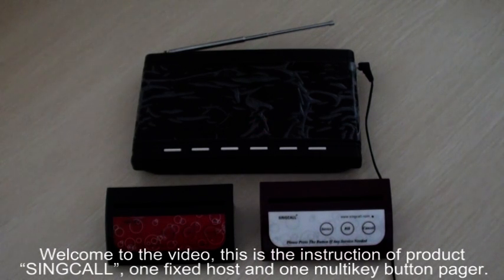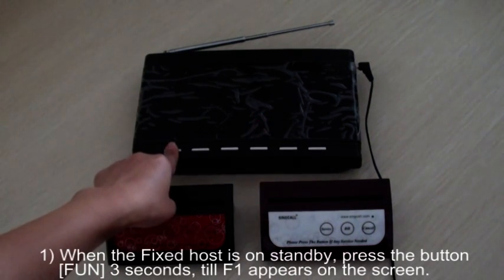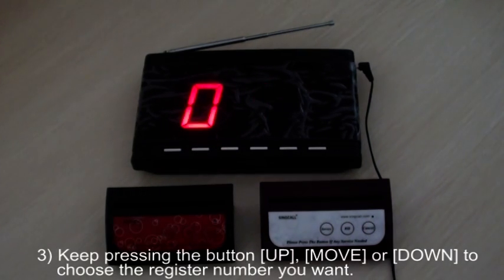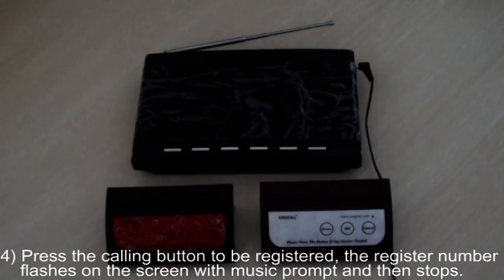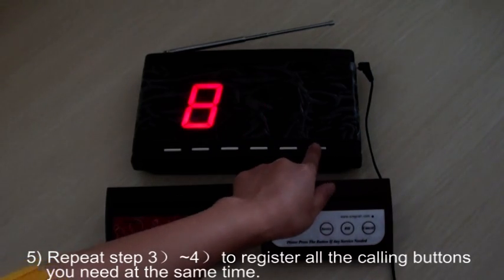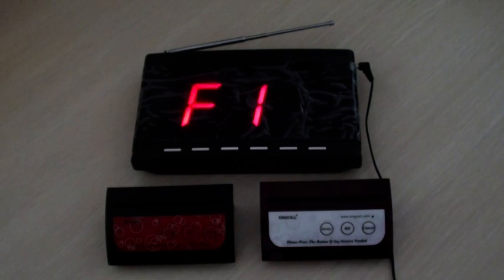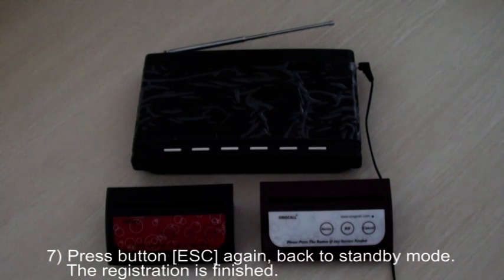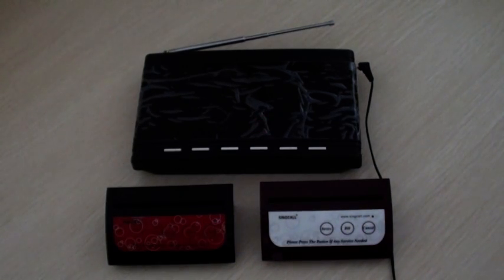SINGCALL Table Waiter Call Paging System for Customer Service.APE9600BLACK APE730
SINGCALL wireless calling system.
Press pager(APE730), then the wireless receiver(APE9600) will receive the signal of pager, and someone will come to provide service For customers to notify the waiters. Don't know which to buy? Most of customers will receive the package in 7--14 days.